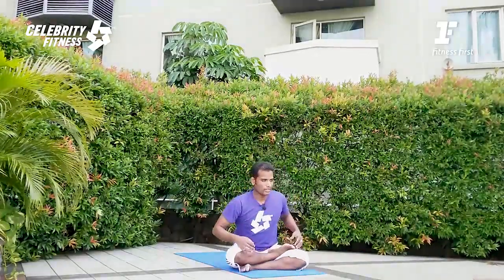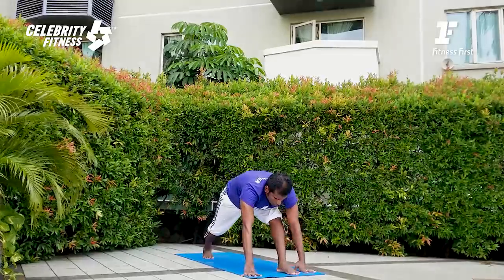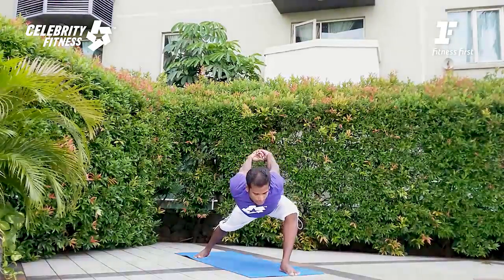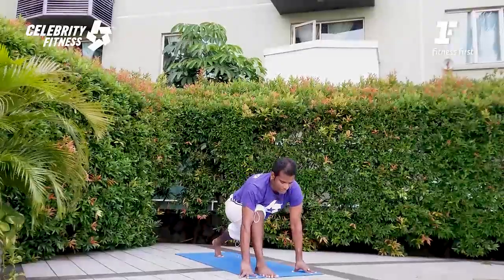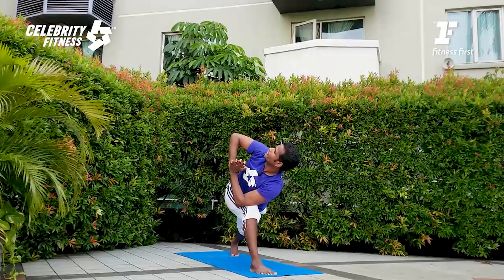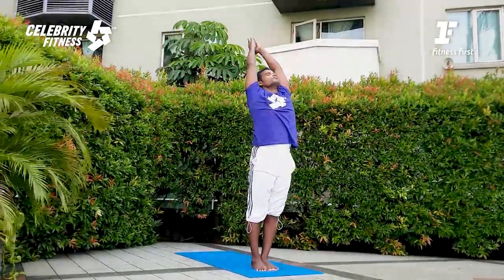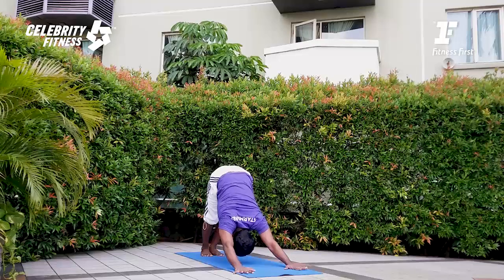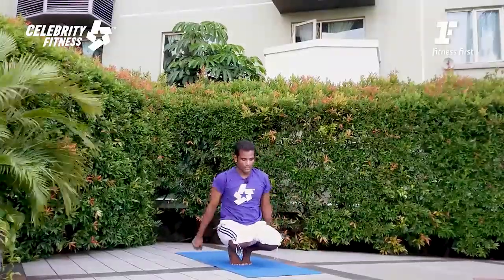Hatha Yoga - Yoga Session At Home - HOME SWEAT HOME Online Home Workout Series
Focus on your posture and breathing techniques on this Hatha Yoga session at home. You will leave the class feeling stronger, more flexible, and balanced with a greater sense of harmony between your mind and body.

Fitness First and Celebrity Fitness are sister brands under Evolution Wellness Group.

Home Sweat Home is online home workout series by Fitness First & Celebrity Fitness.